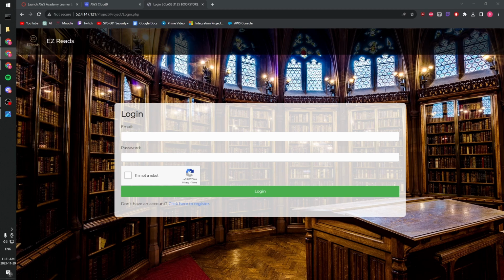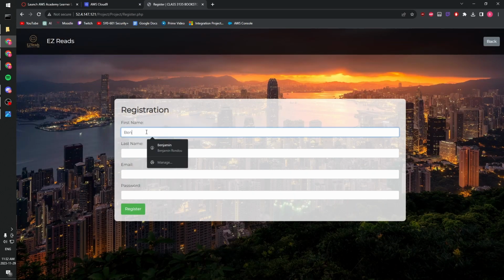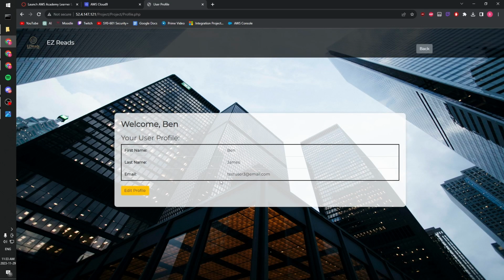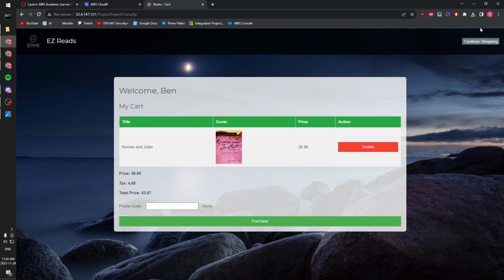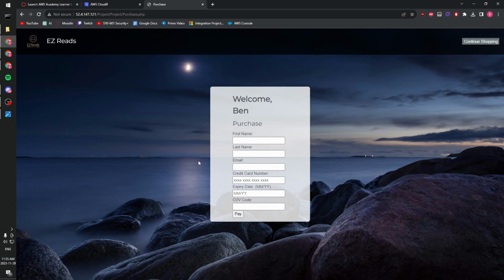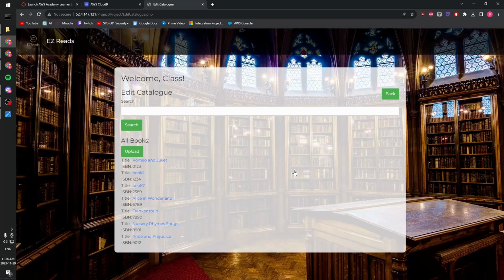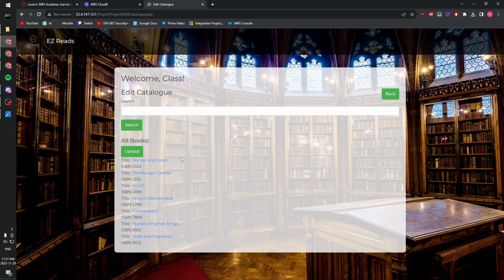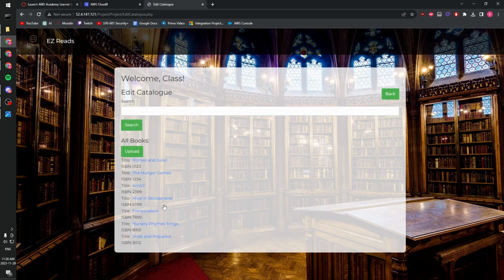INFO 3135 - Bookstore Presentation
*updated to include search function*